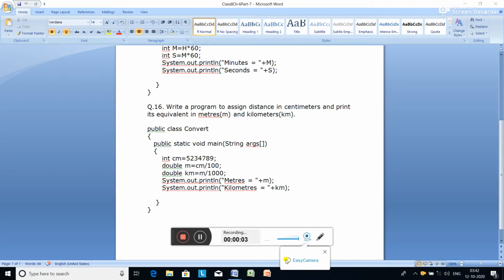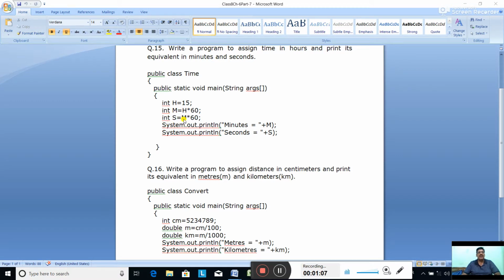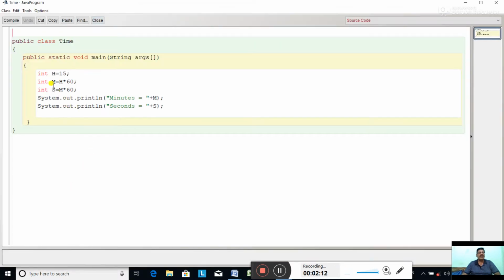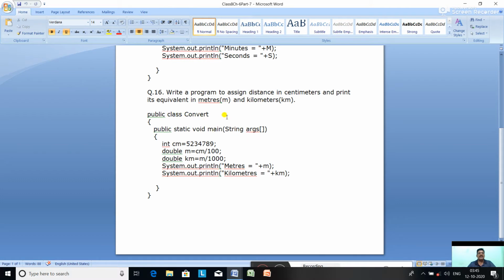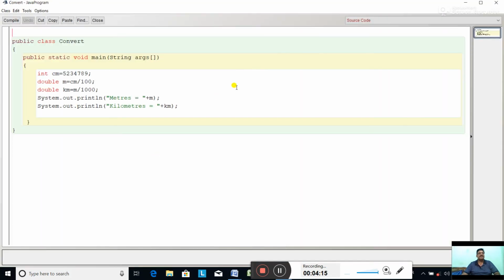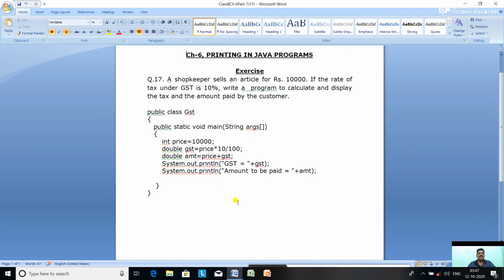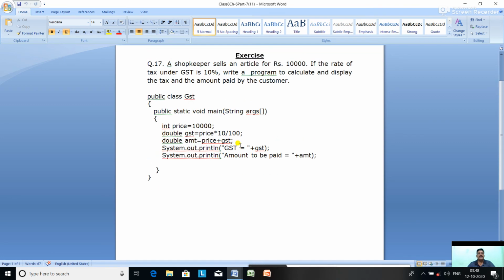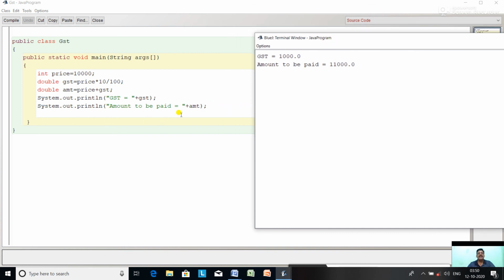Class-8. Computer Applications. Ch-6. Printing in Java programs. Date-13/10/2020.